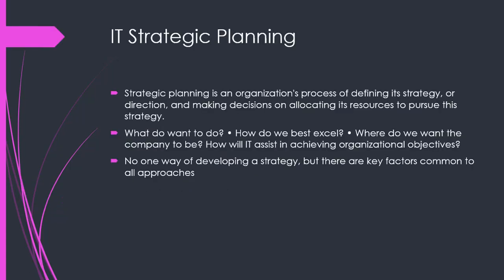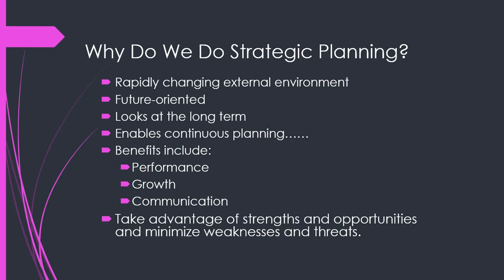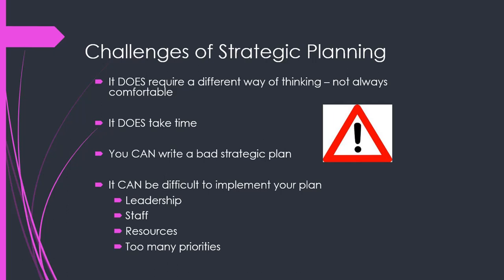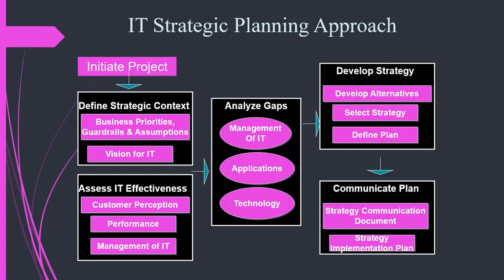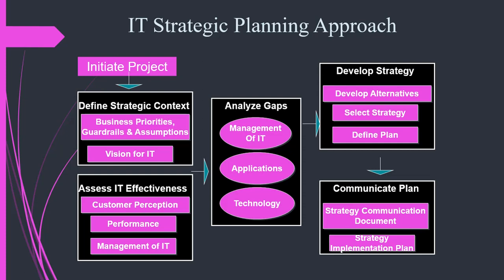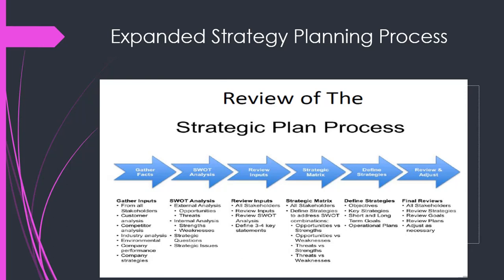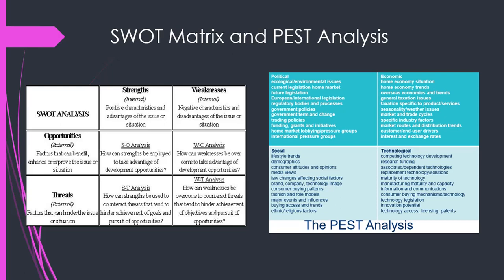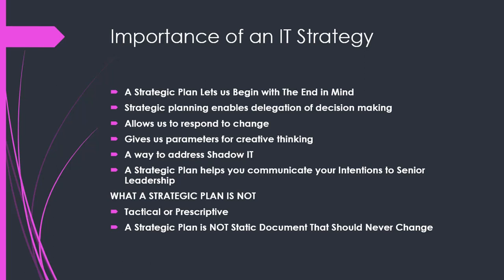IT Strategy Planning Process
This videow is about the IT strategy planning process